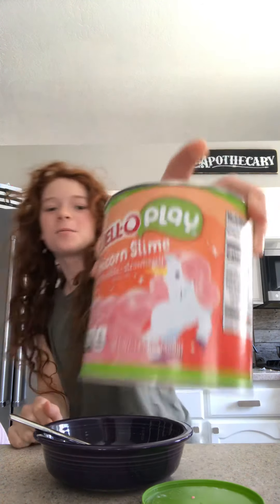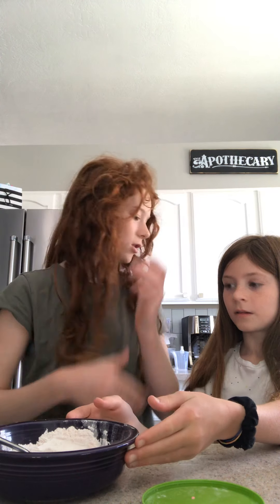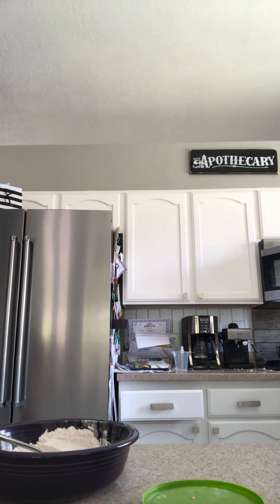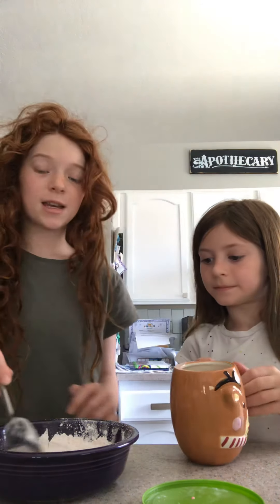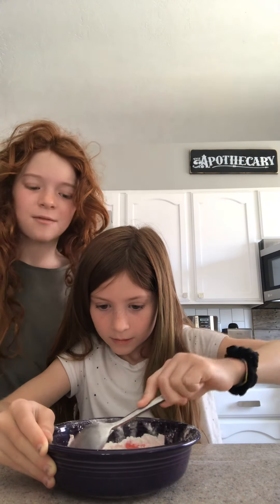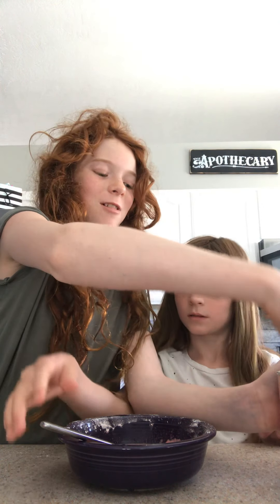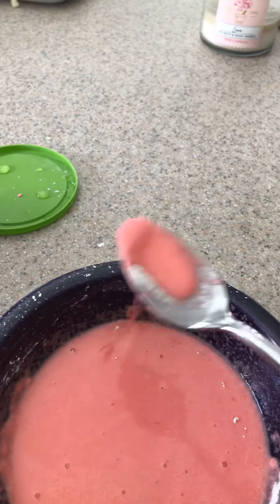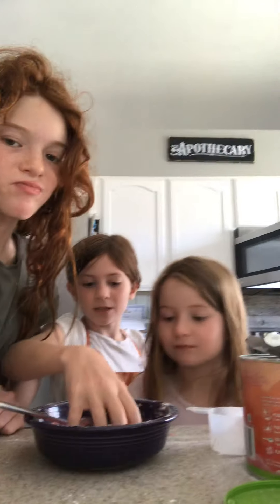Edible slime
Warning does not taste great 👍🏼